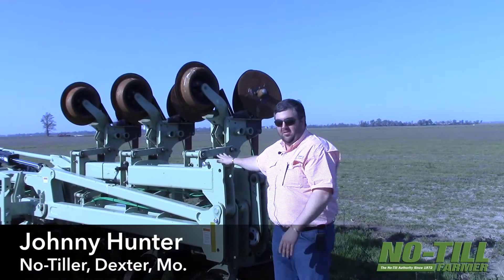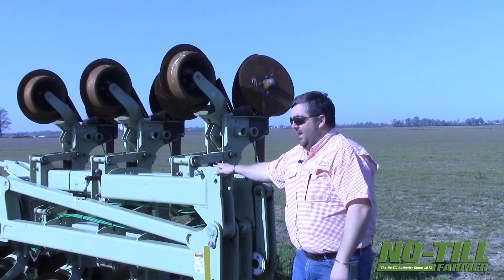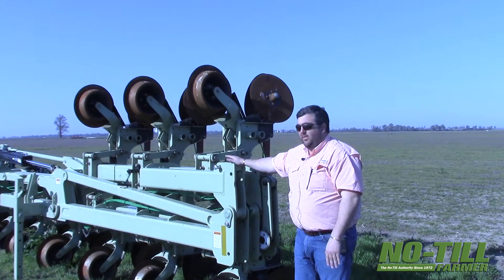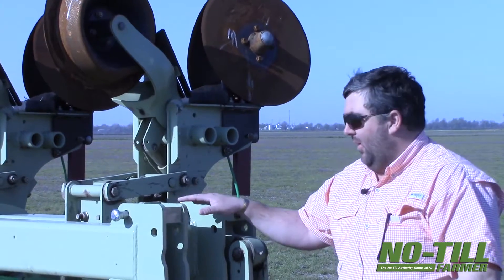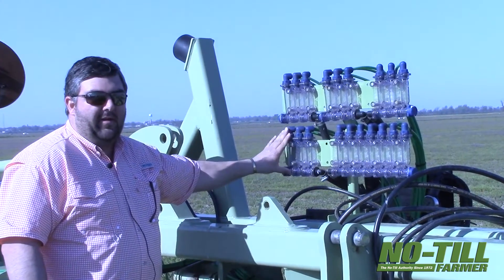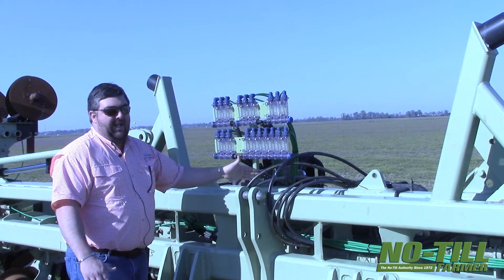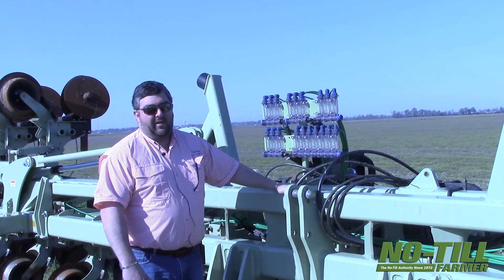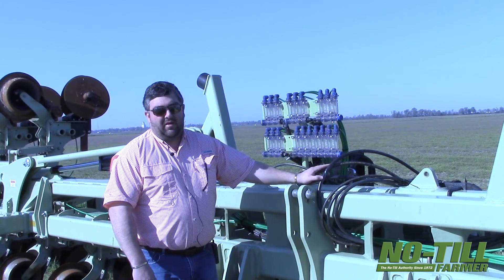Furrow Runner Tool Saves Irrigation Water, Sidedresses Corn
Dexter, Mo., no-tiller Johnny Hunter discusses his Furrow Runner implement that cuts narrow trenches in the soil for irrigation water to flow in high-residue no-tilled fields. Fashioned from an old 18-row Orthaman Mfg. BedLister, he also uses the unit to sidedress corn with 28-0-0-4 or 32% at V2-V4 with the help of CDS-John Blue Visa-Gage II flow monitors, John Deere GreenStar rate controller and a 1,700-gallon tank pulled behind.